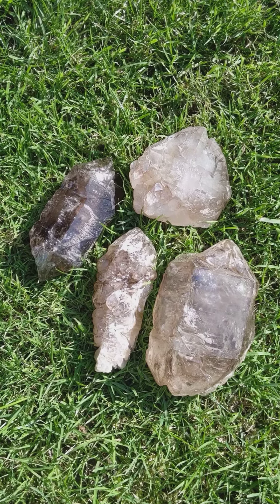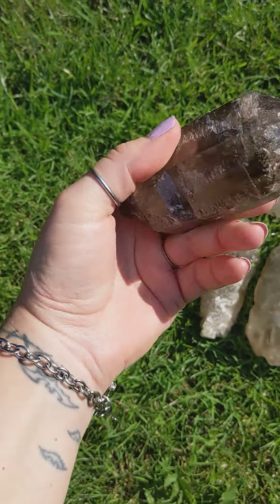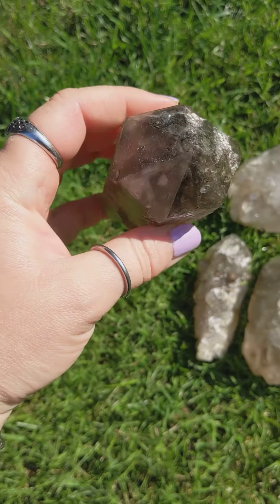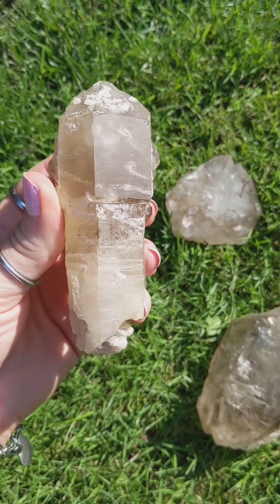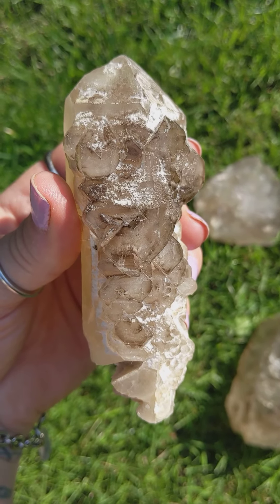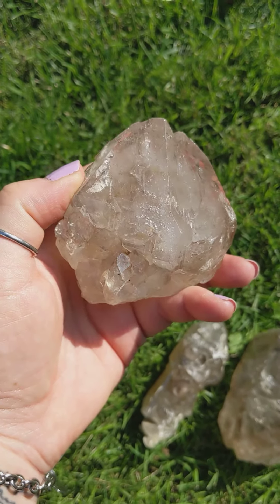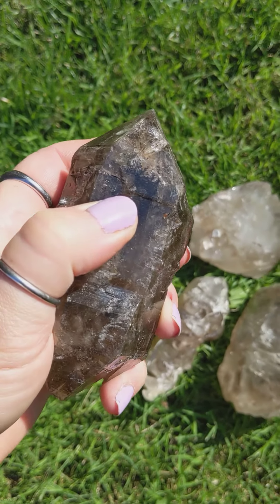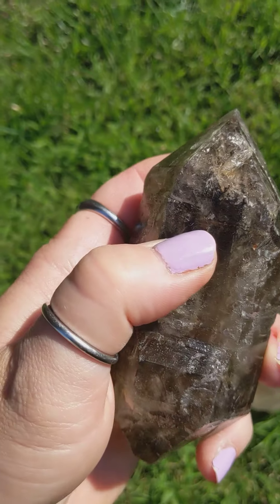Elestial Smoky Quartz Crystals with Enhydros! 🖤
Sharing with you 4 larger Elestial crystals with Enhydro bubbles here at the Witches garden 🖤💀🌻🖤